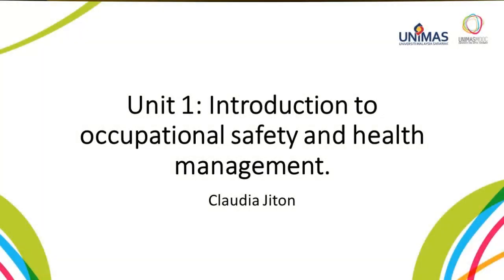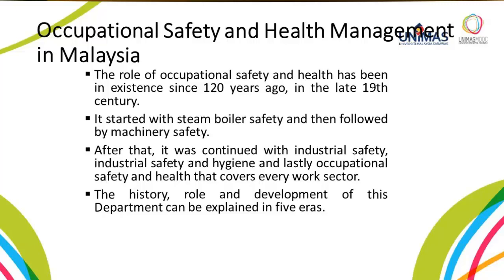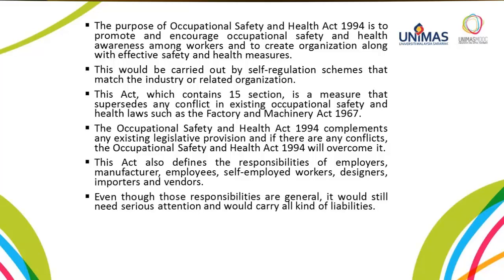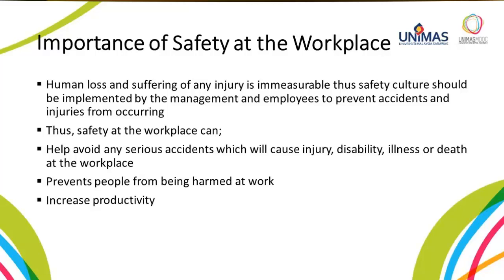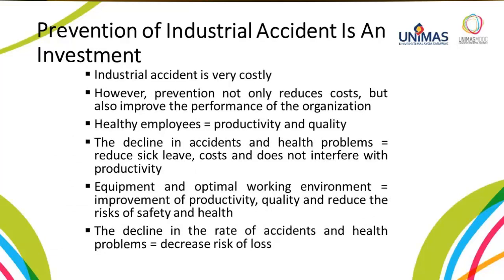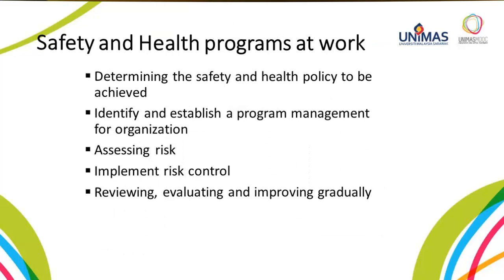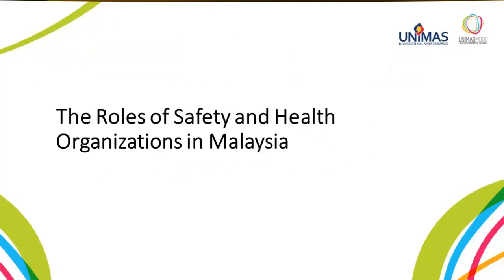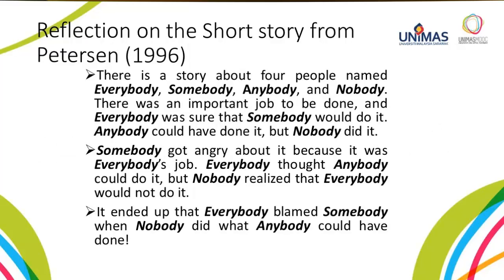LU1 Introduction to Occupational Safety and Health Management